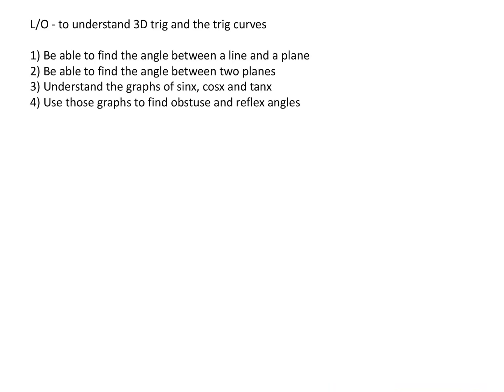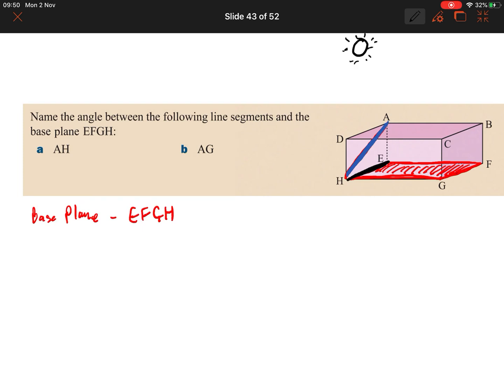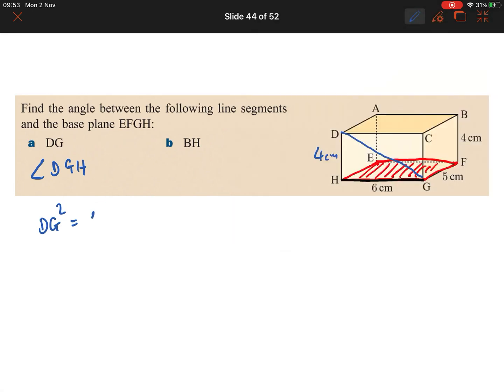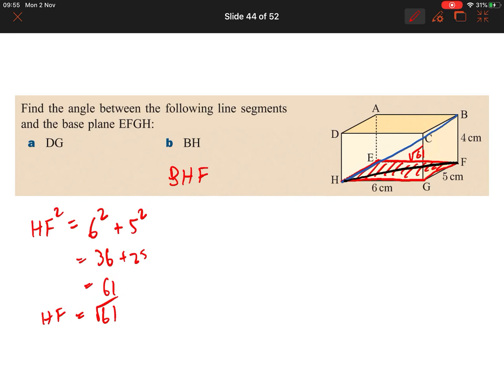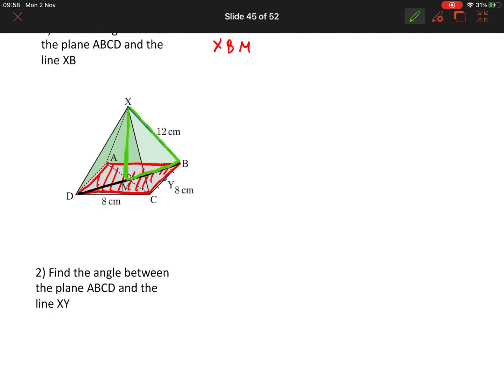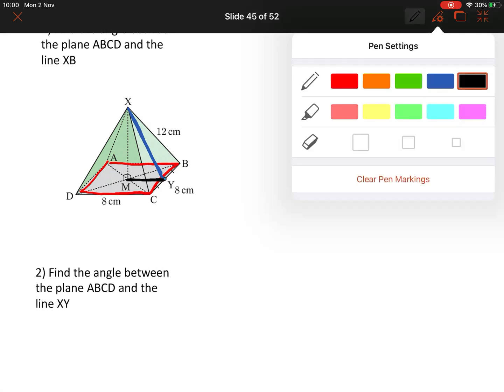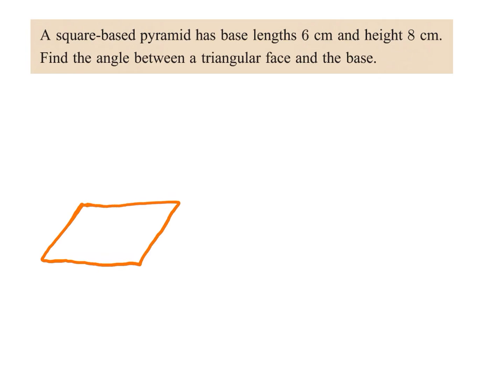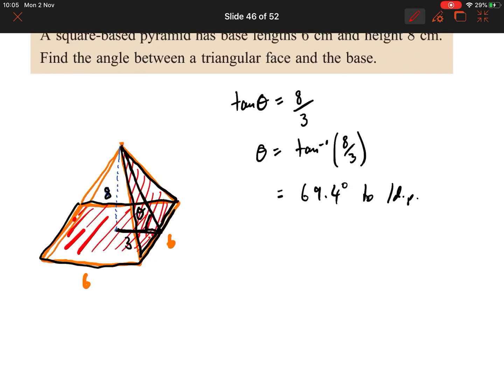Year 11 3D trig and functions intro video part 1